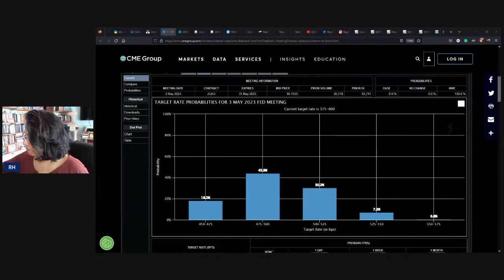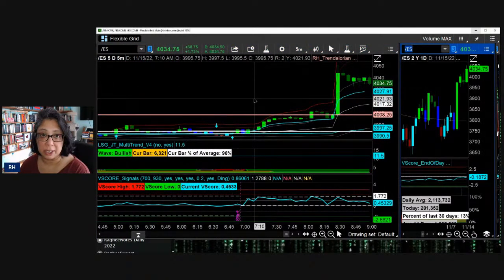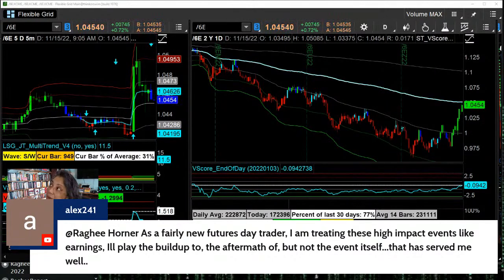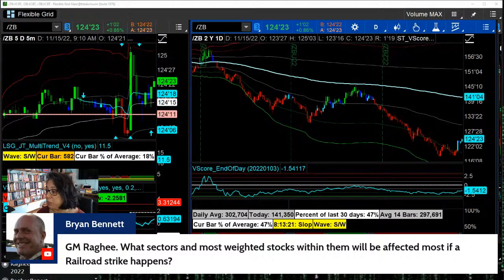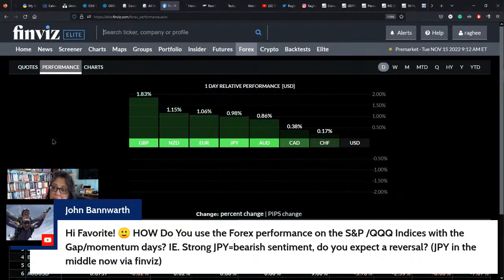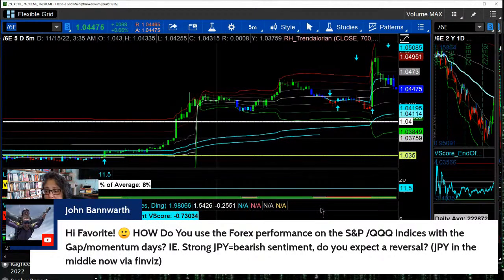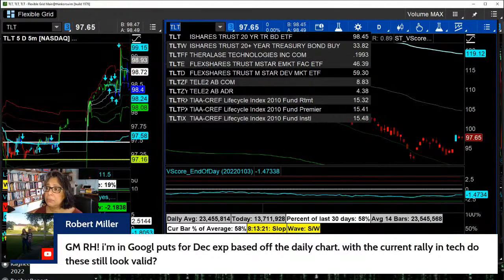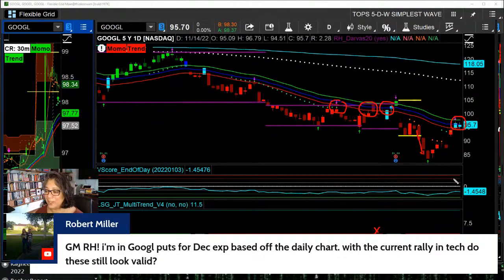The Charts and Coffee Show for Tuesday, November 15, 2022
Want to learn more about pre-market routines?

Creating a trading plan?

Or just have a question?

Join Raghee Horner each weekday morning from 9:00-9:20 AM ET to caffeinate and dominate while getting ready for the trading day.